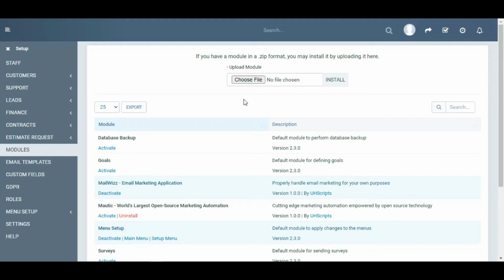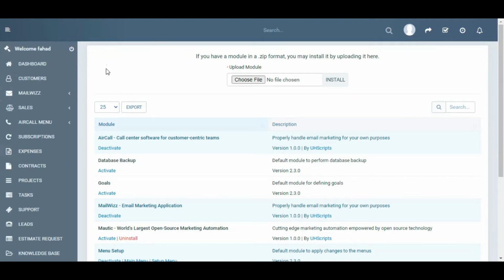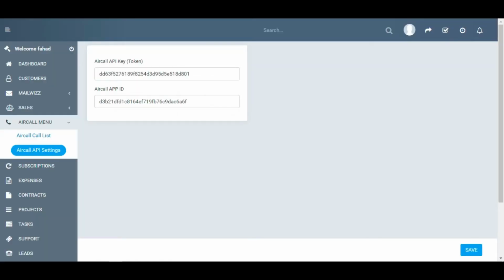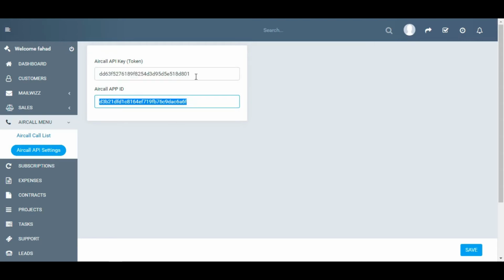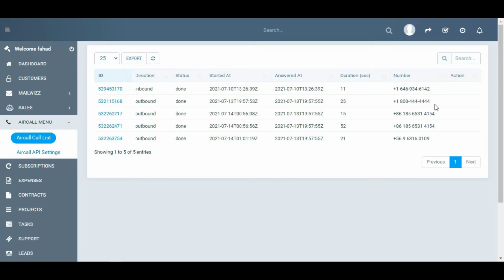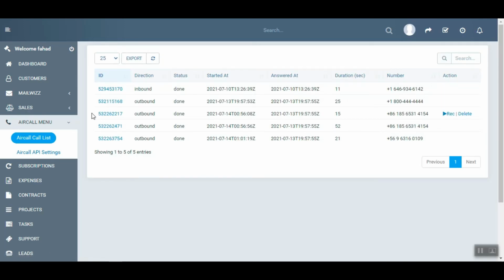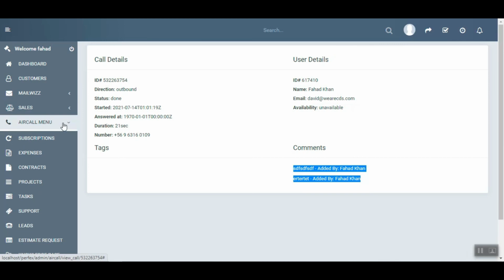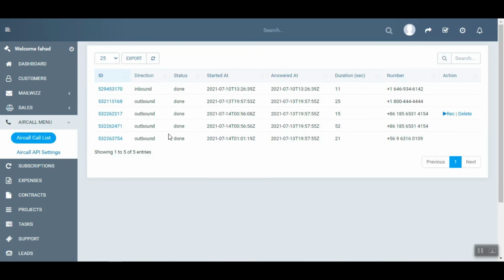Aircall module for Perfex and provides complete integration between them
Welcome to Tech Geeks, your ultimate hub for technology, gadgets, and digital marketing tutorials! Whether you're here to master SEO, learn React Native in Urdu or Hindi, explore amazing inventions, or get the latest gadget reviews, we’ve got you covered.

🎯 What We Offer:

Technology Tutorials: React Native, SEO, and advanced digital marketing tips.
Gadgets & Reviews: Discover cool gadgets, amazing inventions, and reviews of the latest tech.
YouTube Growth Secrets: Learn how to optimize your channel and earn with our expert advice.
Join us to stay ahead in the tech world and unlock new learning opportunities!

Call center software for customer-centric teams
Transform customer experiences with the IT-approved cloud call center solution for sales and support teams.

This module provides integration for Aircall and Perfex and provides features as:

- Whenever contact being added in Perfex it will be added to Aircall
- Aircall call list will be shown on perfex
- Can play call recordings in perfex
- Delete call recordings from perfex perfexcrm